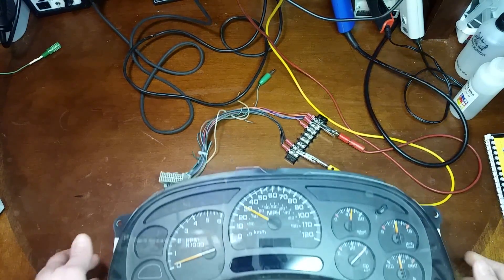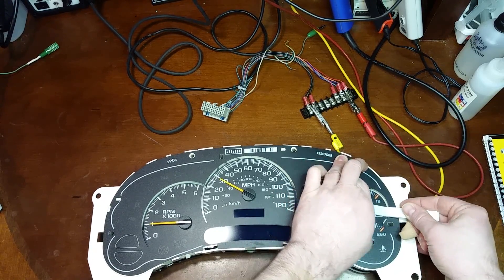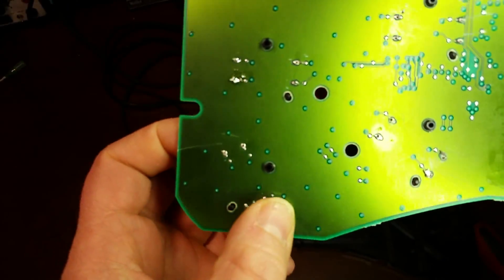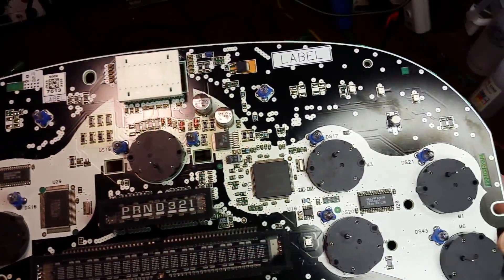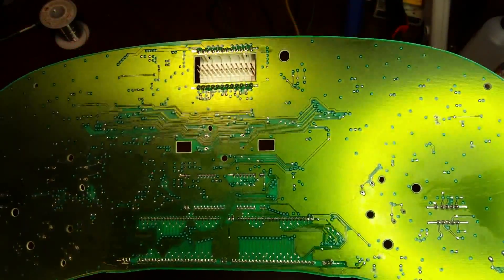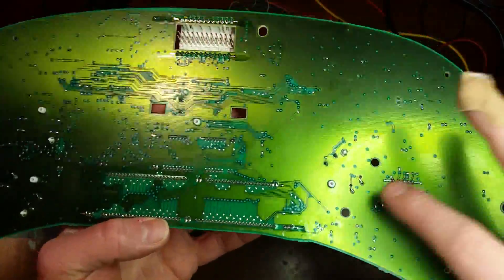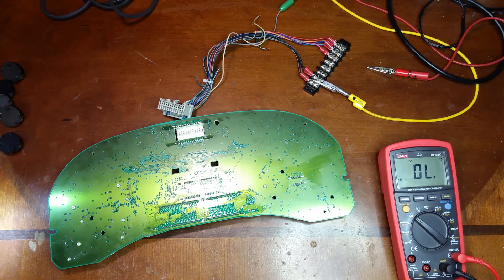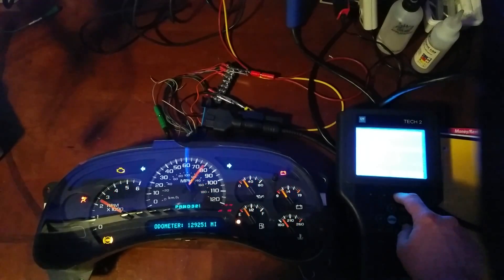Repairing a GM cluster someone attempted to fix themselves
Another video going over the typical board damage caused when someone with no experience tries to repair a cluster
Tools & Parts used:
Hakko FR300 solder sucker:
Microscope:
Microscope light:
Microscope barlow lens:
Hot air station #1 (I use the industrial version 8900):
Hot air station #2 (cheaper)
Soldering iron #1 (small stuff):
Soldering iron #2 (small stuff):
Soldering iron #3 (for high thermo):
Flux:
Solder:
Solder Wick:
Multimeter:
Power supply (don't pay more than $70):